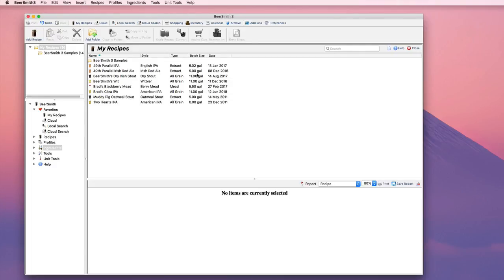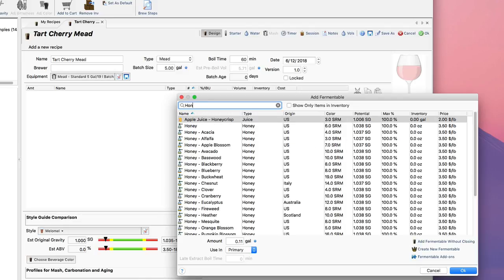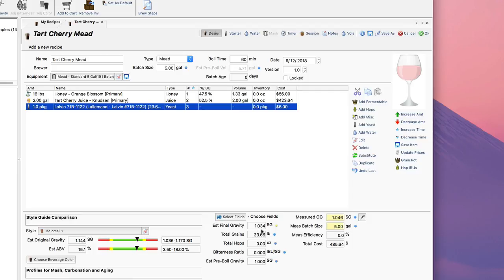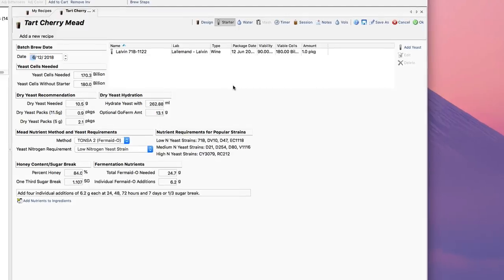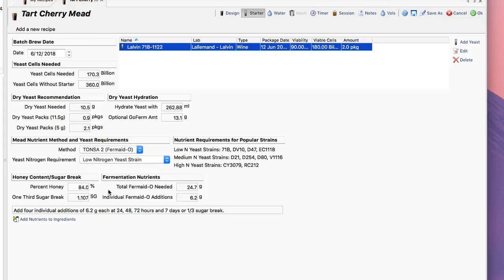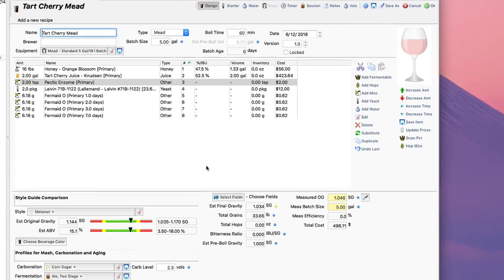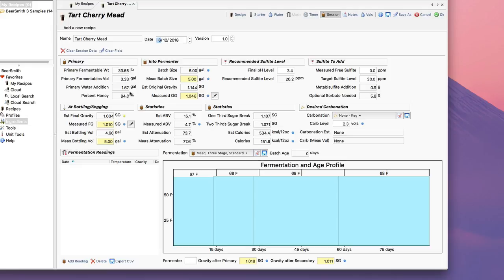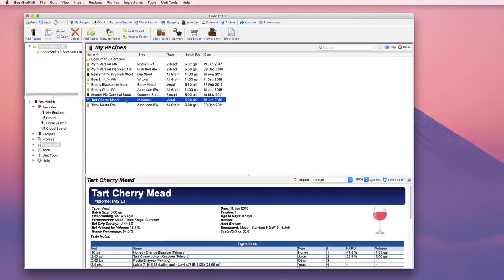Creating a Mead Recipe in BeerSmith 3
A tutorial on how to create a simple mead recipe in BeerSmith 3 highlighting some of the major mead making features.  BeerSmith 3 is software for beer, mead, wine, and cider making.  You can download a trial version or see more features